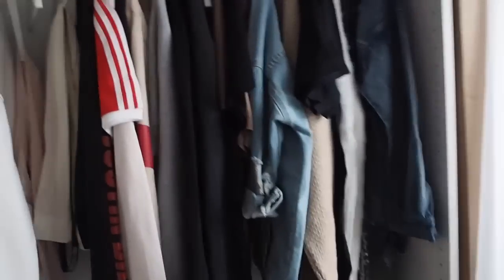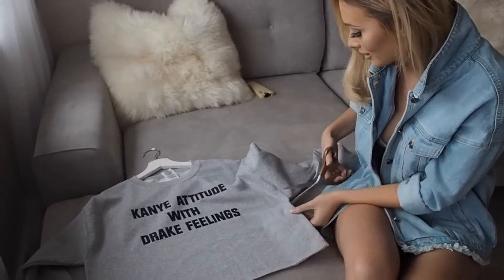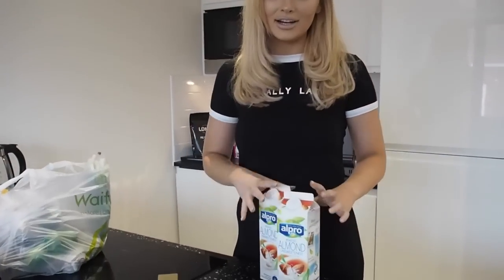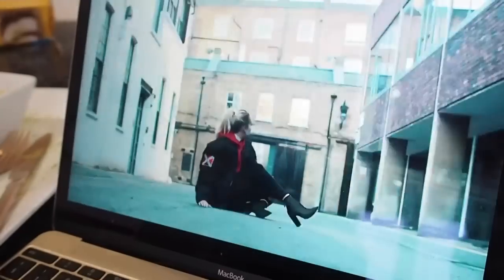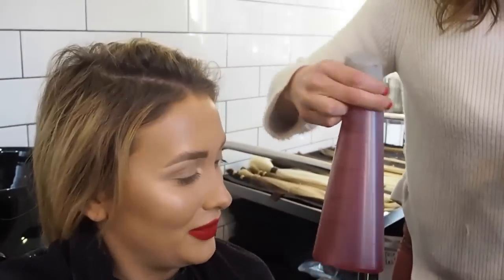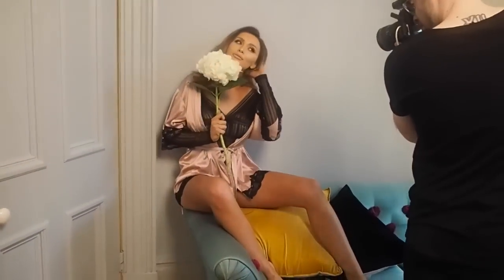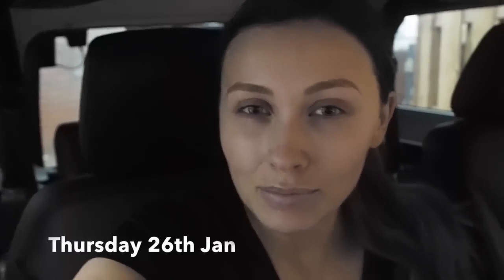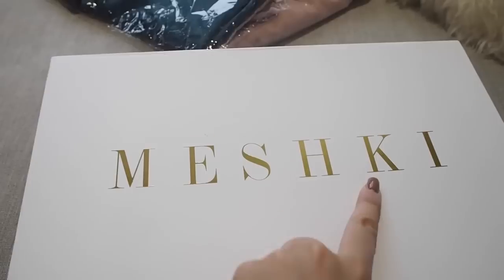VLOG MY WEEK | Misspap shoot and I go Brunette | Sarah Ashcroft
Hey guys, thought I would vlog my week to share with you what I get up to. Give the video a thumbs up if you enjoyed watching!

Staring -